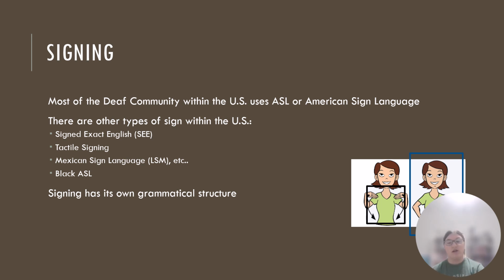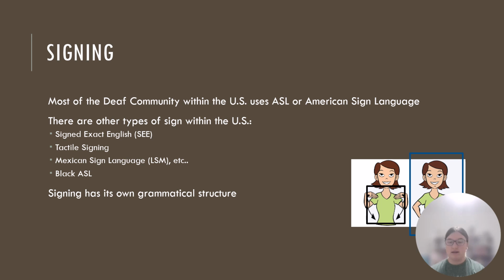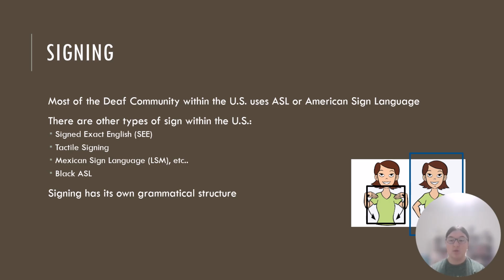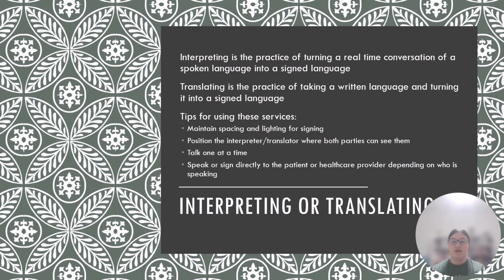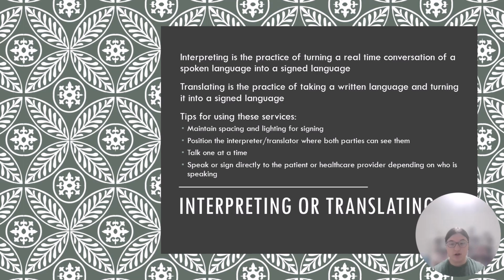Communicating with Deaf Patients